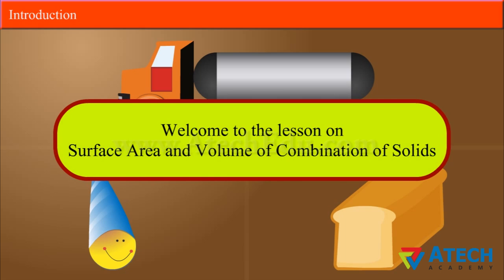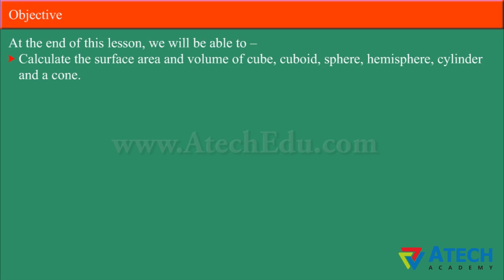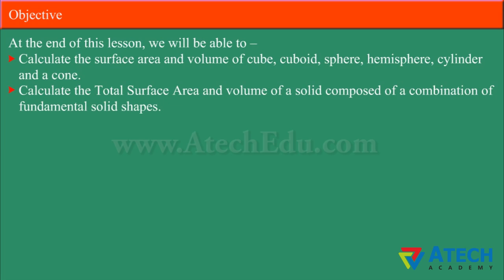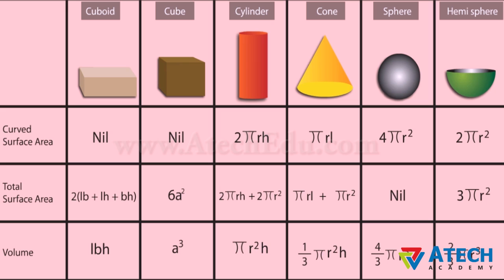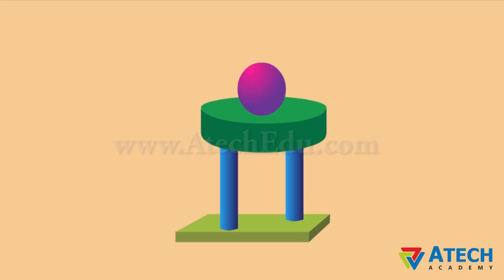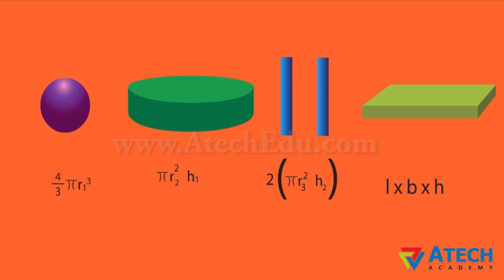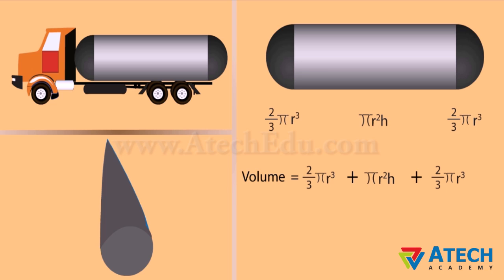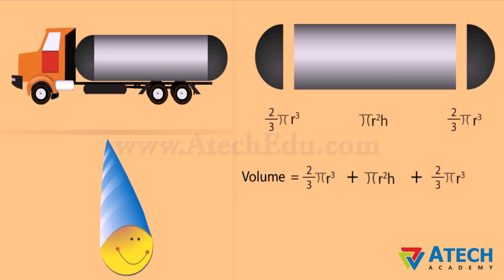Class 10th - Surface area and volume of combination of solids - Atech Academy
Class Xth Maths -  Surface area and volume of combination of solids

8th | 9th | 10th |  MATHS | SCIENCE